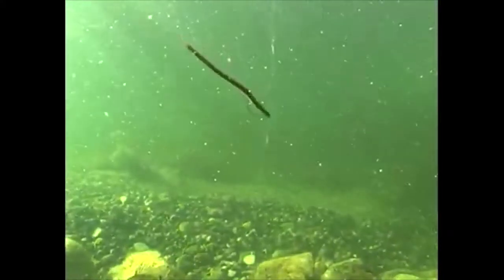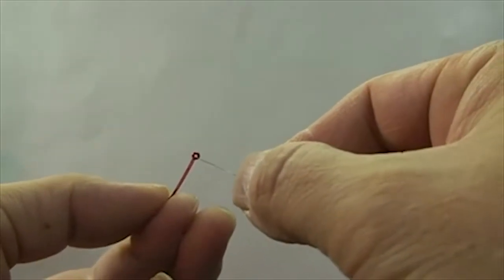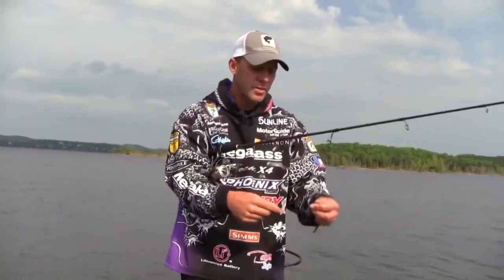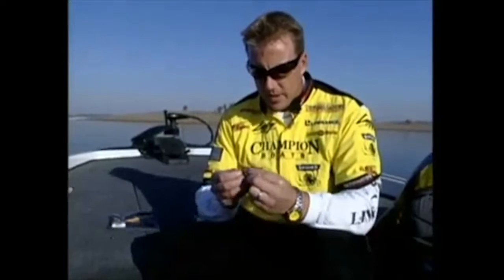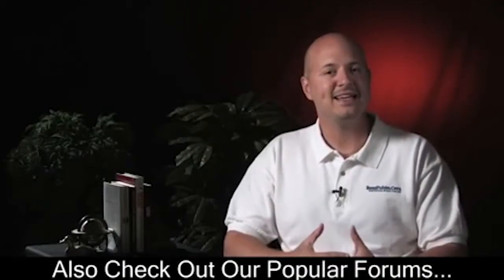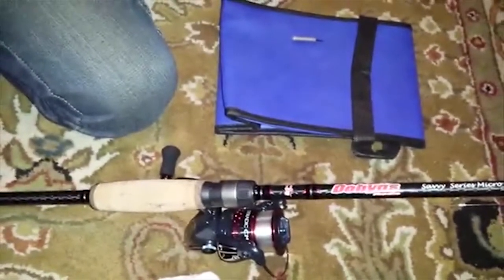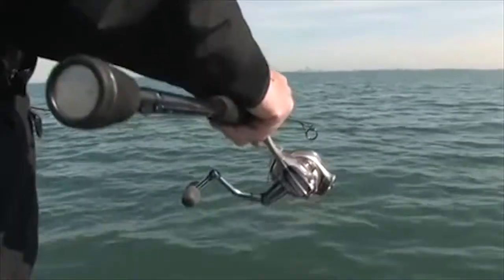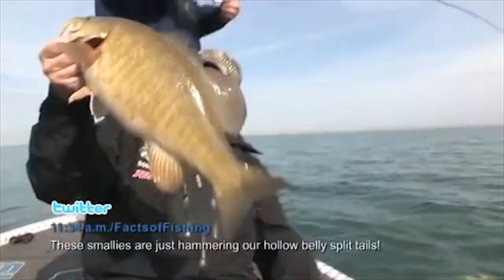Drop Shot Tutorial: The only one you need to watch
Tired of Dropshot talk? So am I so I compiled over 20 individual videos to explain it... sort of.